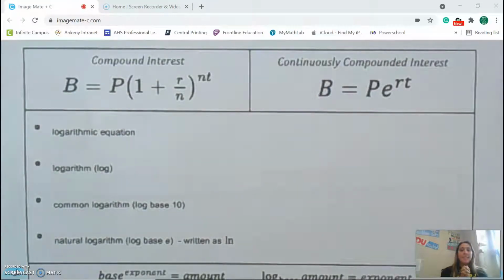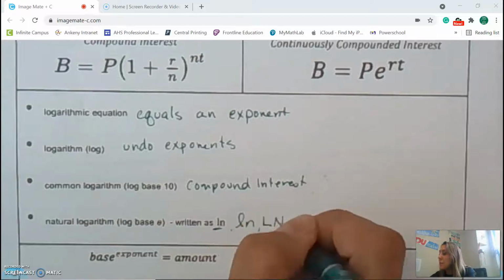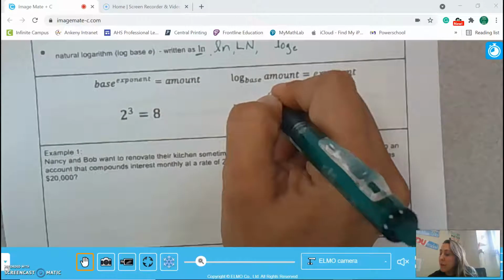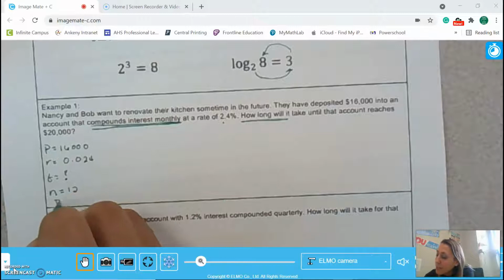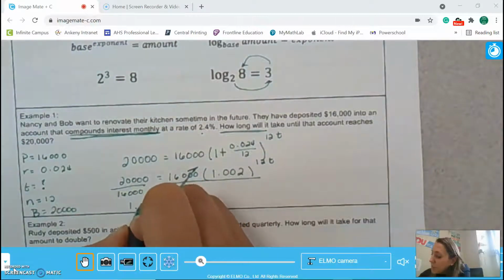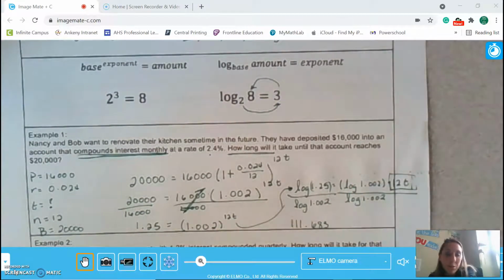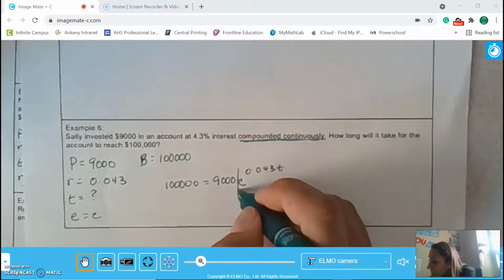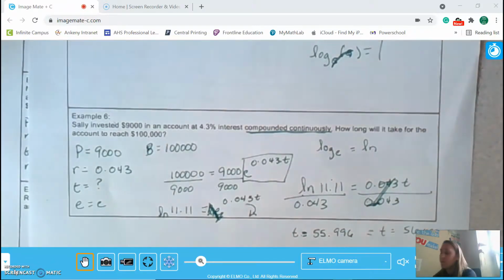Solving for time Compound/Continuously